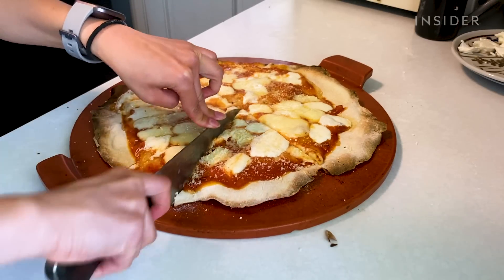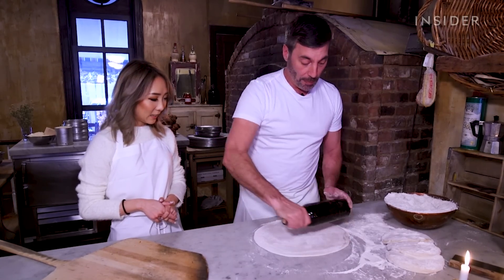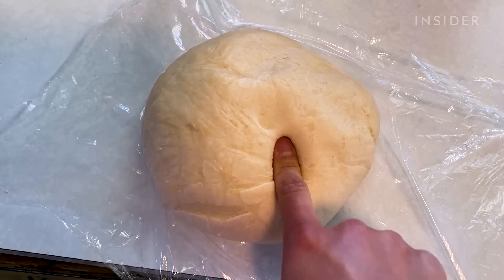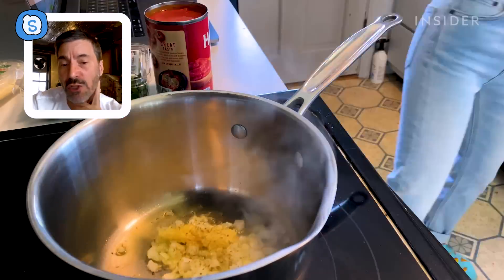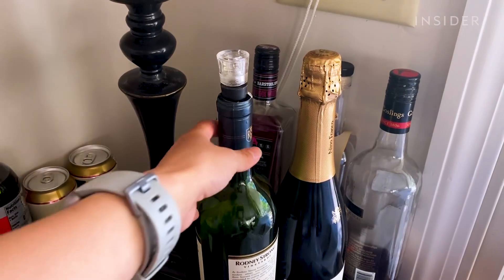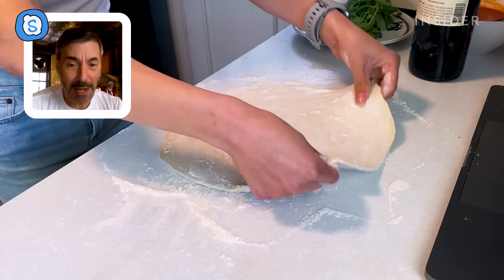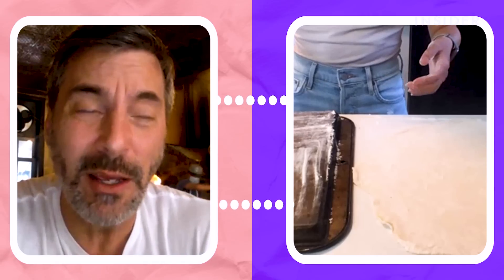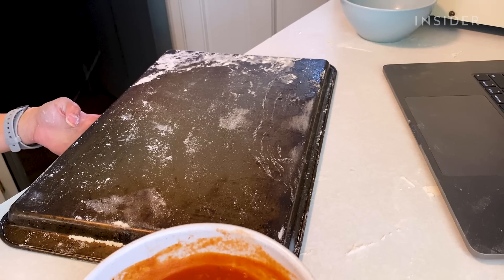Herrine Makes New York's Best Pizza At Home With Lucali Chef Mark Iacono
Lucali is one of the most popular pizza restaurants in New York City. Chef and owner Mark Iacono teaches Insider’s Herrine Ro how to make the best home-cooked version of his famous margherita pie. The ingredients used include pantry staples and common grocery-store cheeses.

DOUGH:
33.6 ounces of water
3 1/2 pounds of flour
0.3 ounces of yeast
2 Tablespoons extra virgin olive oil
2 Tablespoons of salt
Put room temperature water in a large mixing bowl.
Remove a cup of water and dissolve the salt in it.
Add the yeast in the mixing bowl and dissolve. Then add your olive oil and stir.
Add 25% of your flour to the water and mix until smooth.
Add the salt water and mix for approximately 15 seconds, add the remaining flour. Mix/knead for approximately 10 minutes.
When finished kneading, cover dough with saran wrap and let rest for 45 minutes.
Cut the dough into eight, 10-ounce balls.
Baste with EVOO, then cover with saran wrap and let rise in the refrigerator for six hours to overnight.

TOMATO SAUCE:
Yellow onion, finely chopped
Garlic, minced
Dry oregano
Canned tomato sauce
Salt
Pepper
Sugar
Basil
CHEESE:
Low moisture mozzarella
Bufala mozzarella (or fresh mozzarella)